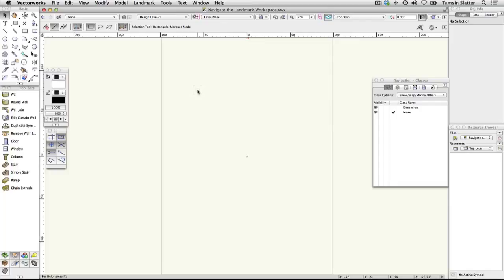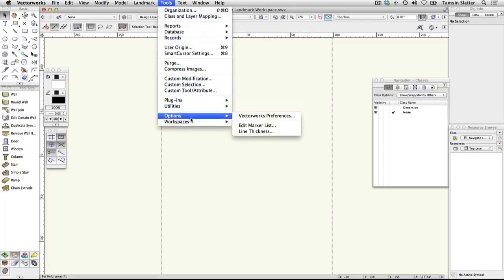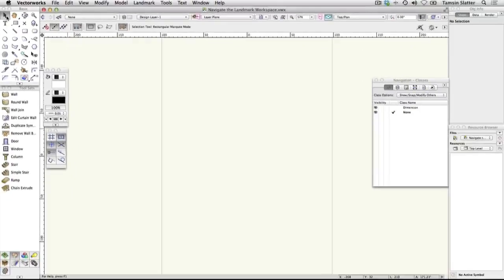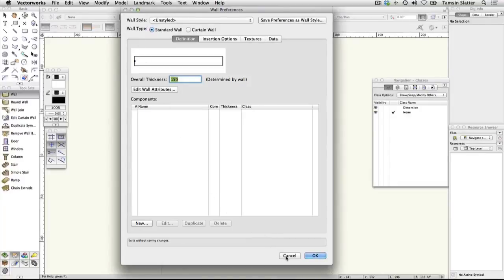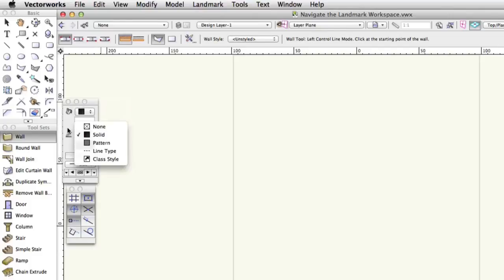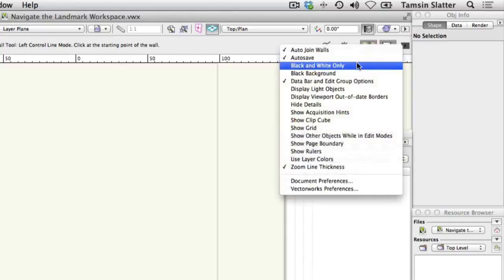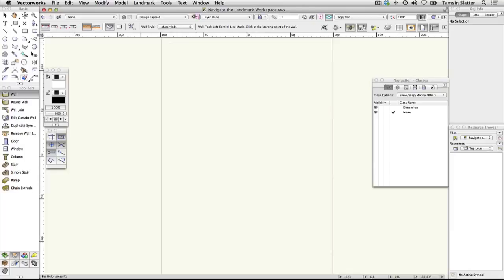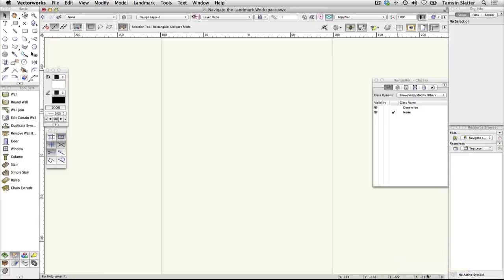Vectorworks 2017 - Site Design - Navigate the Landmark Workspace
Navigate the Landmark Workspace

Take a walk around the Vectorworks workspace. Learn the names of all the palettes and controls. If you have never used Vectorworks before, or are self-taught, start here!